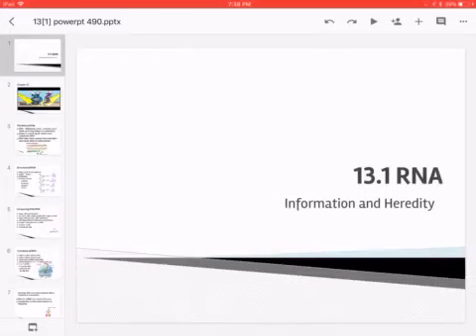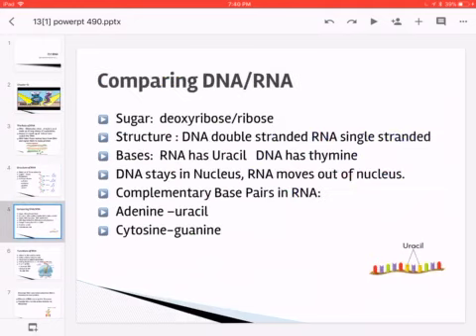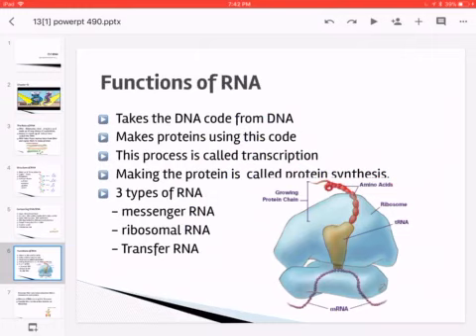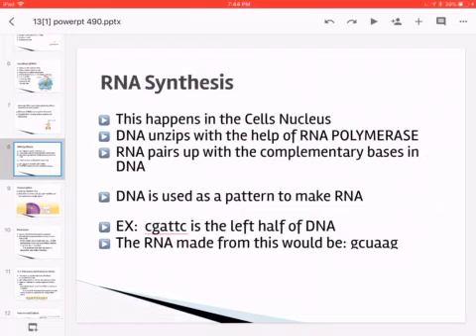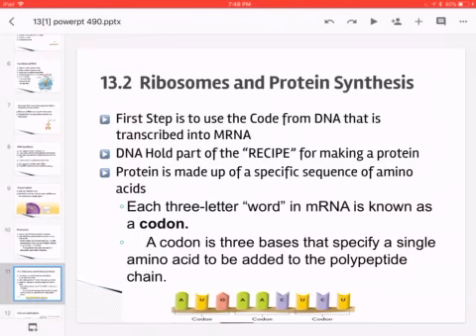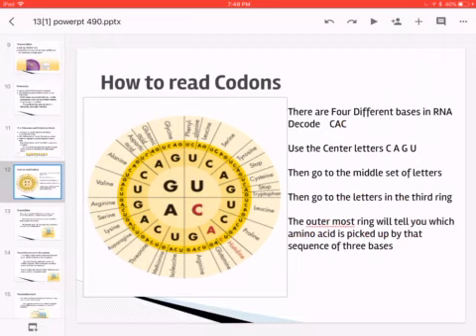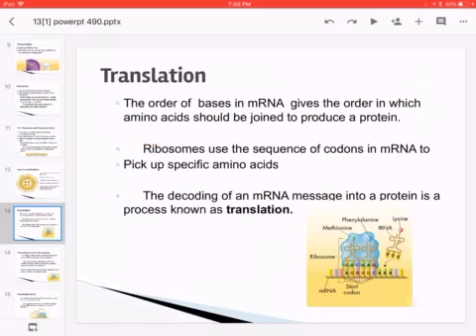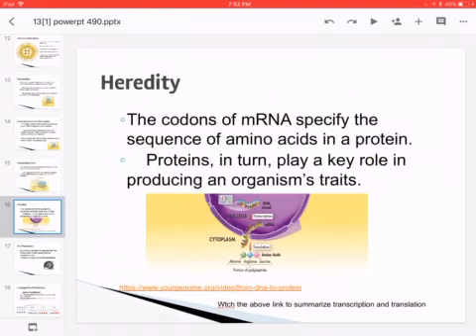Ch 13.1, 13.2 lecture